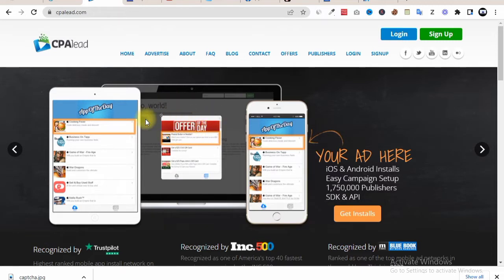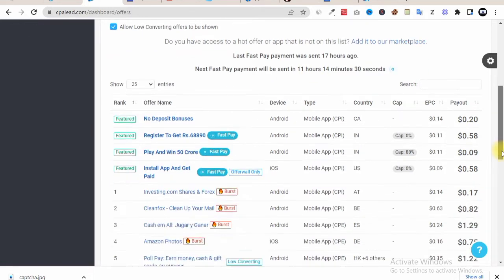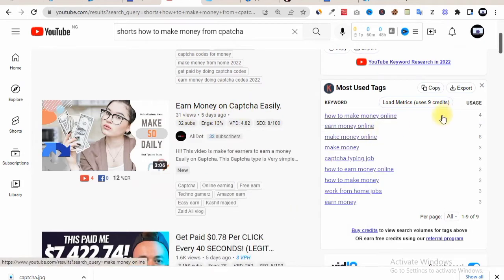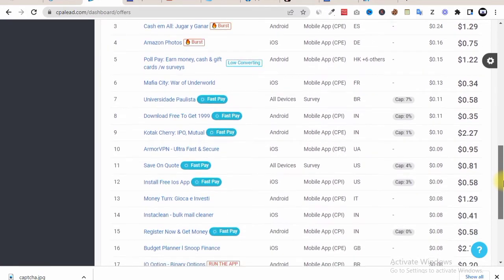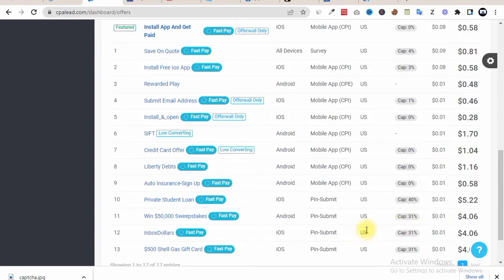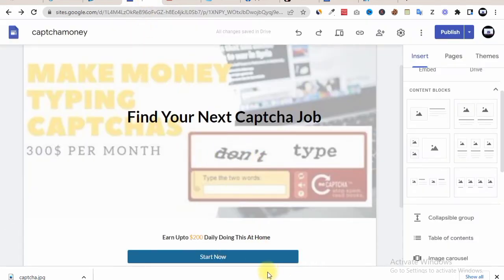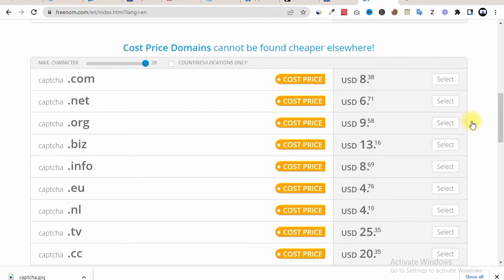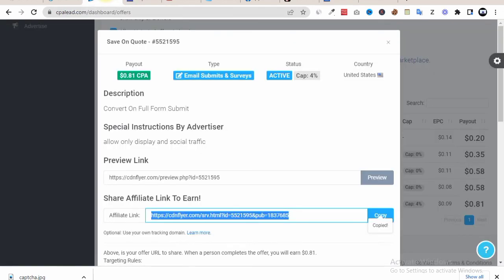CPA MARKETING : (FAST RESULTS)🔥 Get Paid +$500 Per Day with CPALead Free Traffic Method